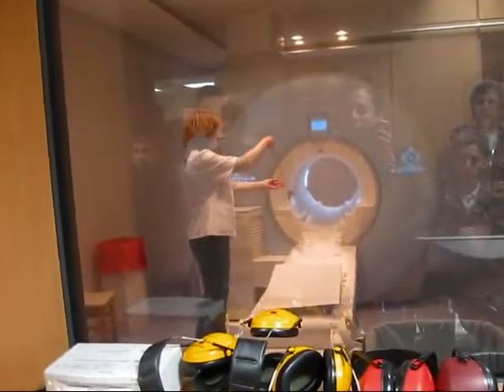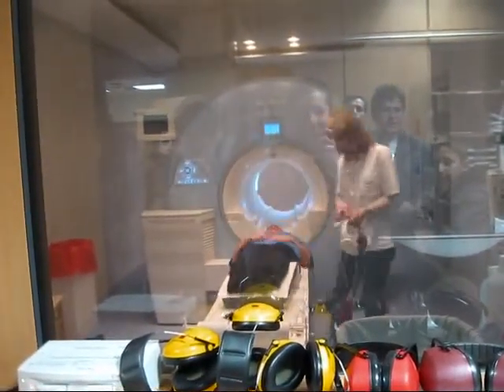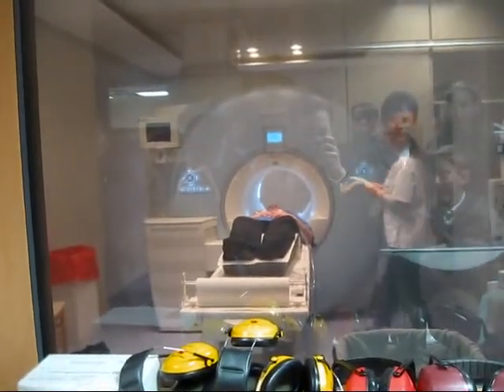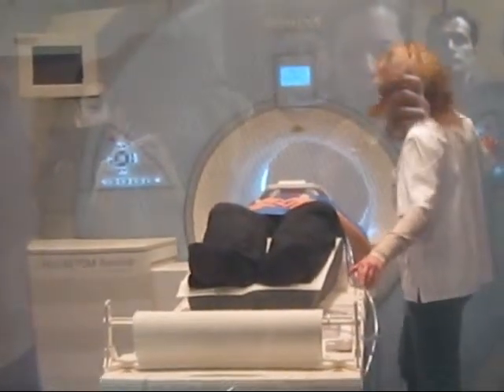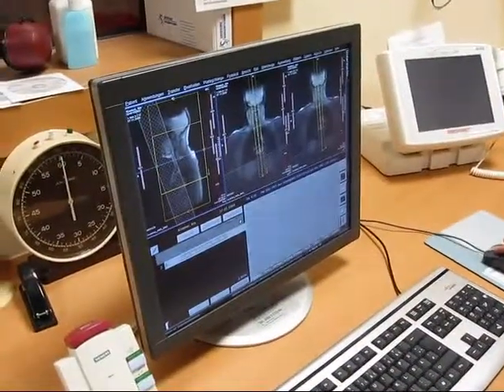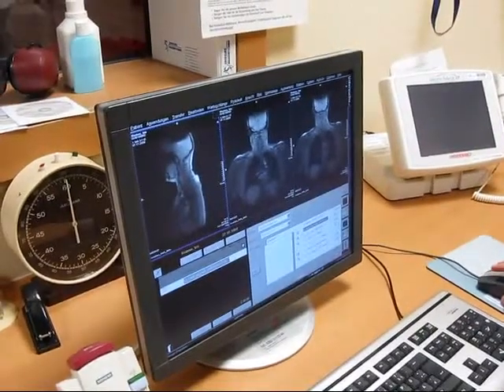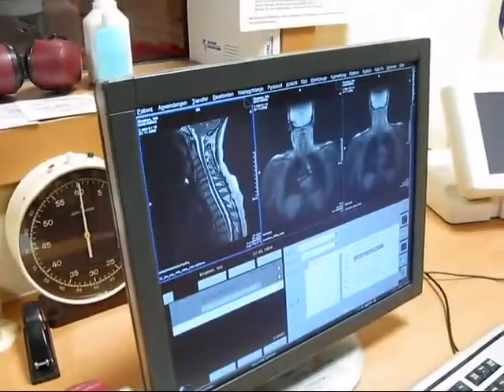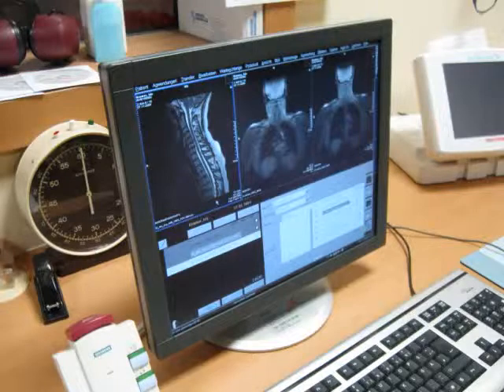Darragh MacAnthony listens as this tech blogs about MRI